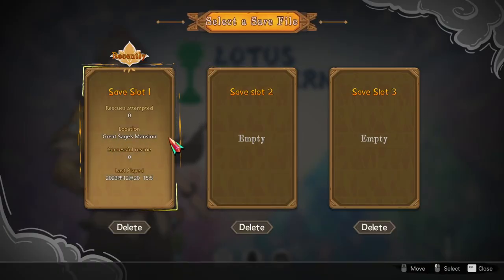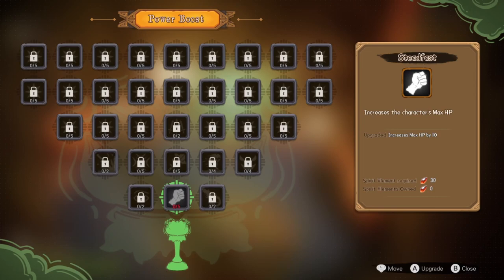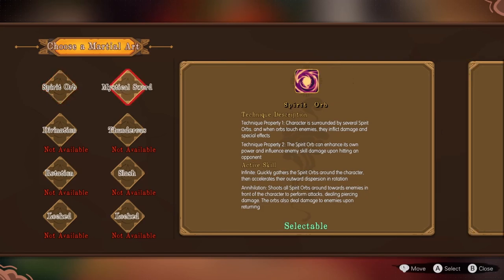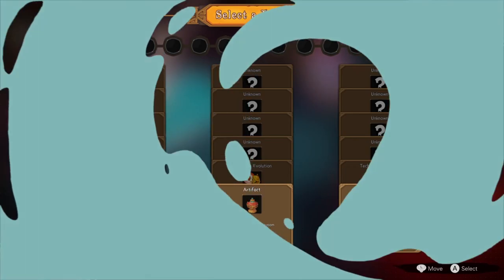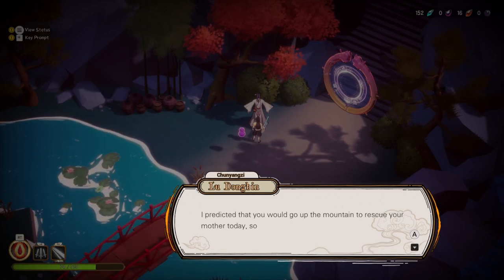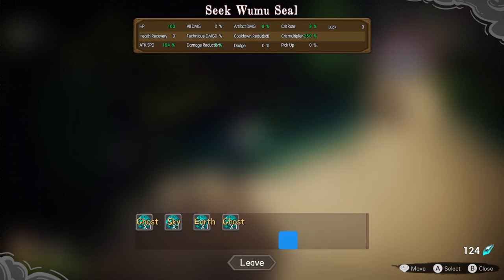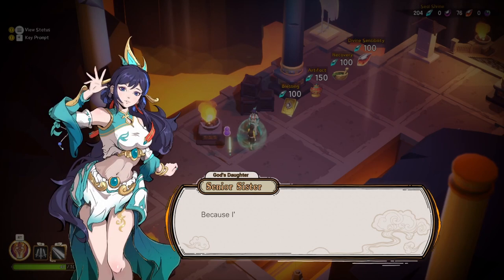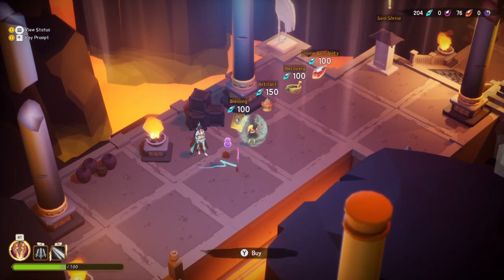Has Roguelite been revived?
Exclusive 20 minute gameplay and first impressions of Lotus Lantern Developed by Unstable Games.

Description:
Lotus Lantern: Rescue Mother is a rougelite top-down action game, inspired by a Chinese mythology. Players will experience the journey of Chenxiang rescuing his mother, Sanshengmu, after mastering martial arts skills from Sun Wukong.

*Notice* I was given this Beta/Alpha key for free and was by no means paid to do this video. The opinions expressed are solely my own.